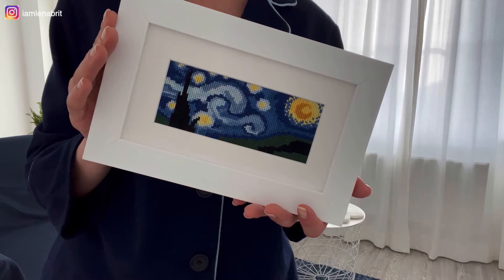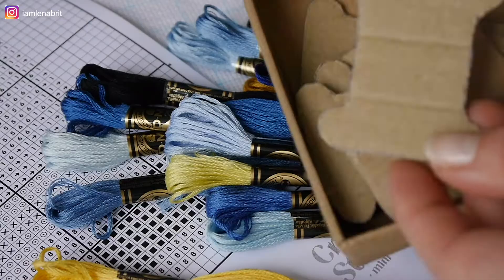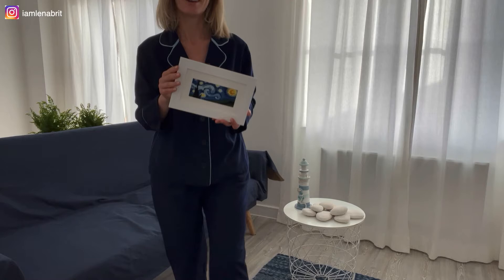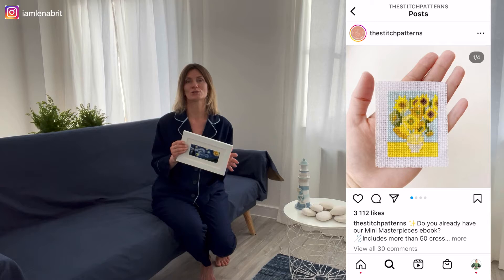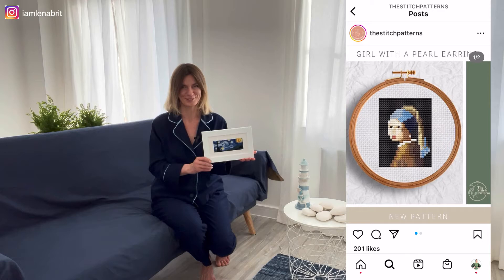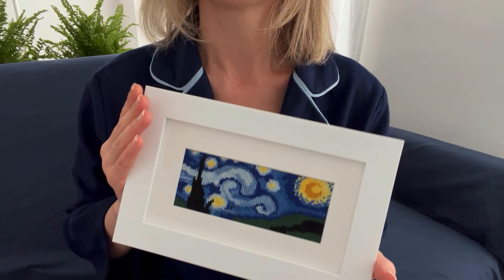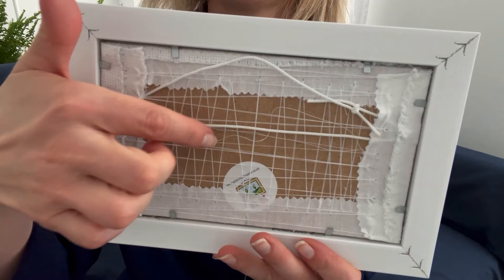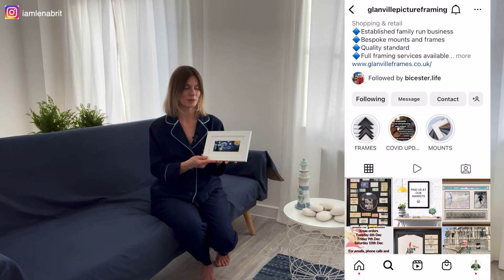Van Gogh painting The Starry Night in cross-stitch ⭐️